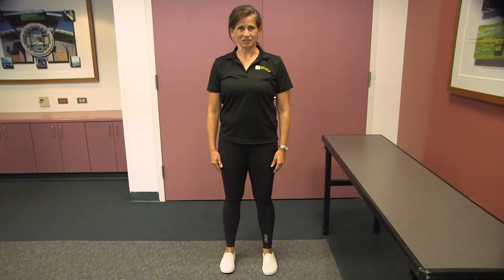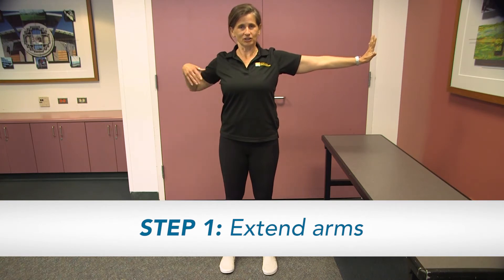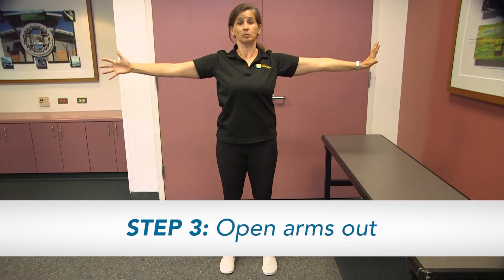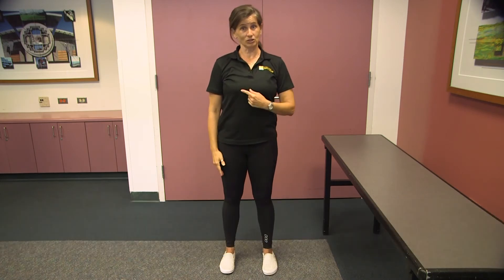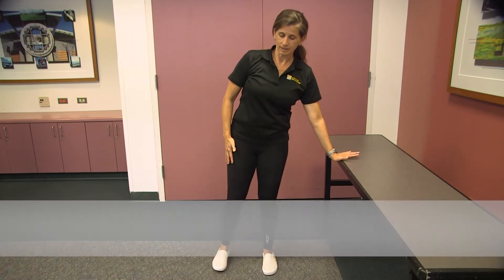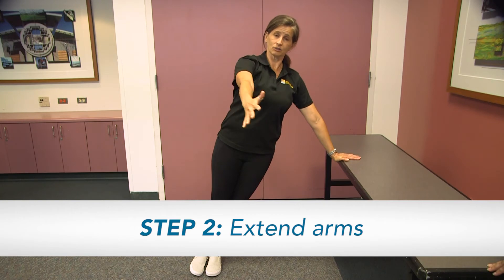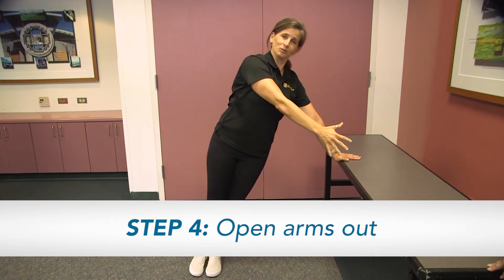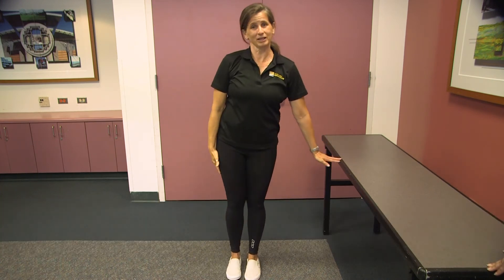Get Up Tritons! Sideplank Rotation with Alexia